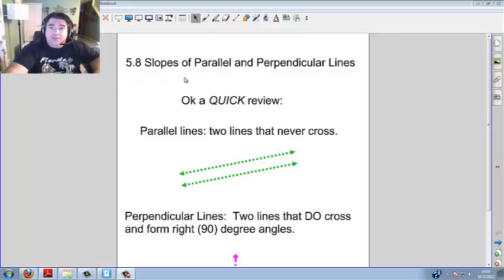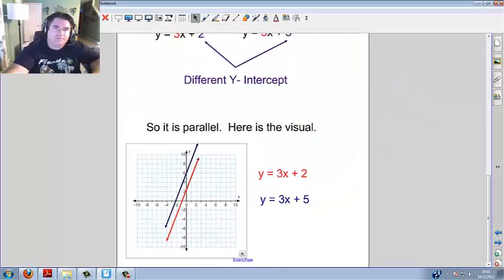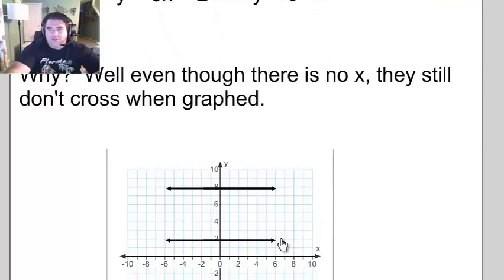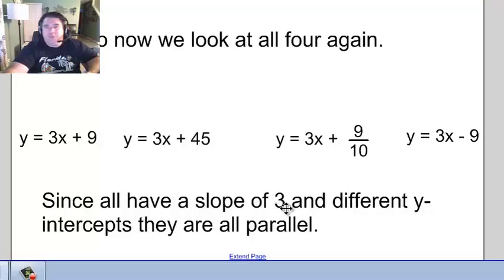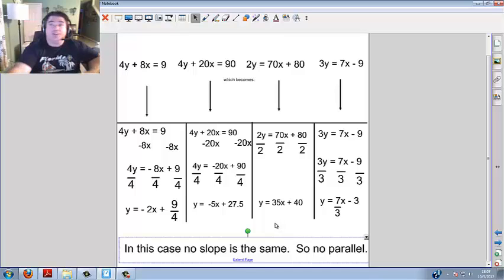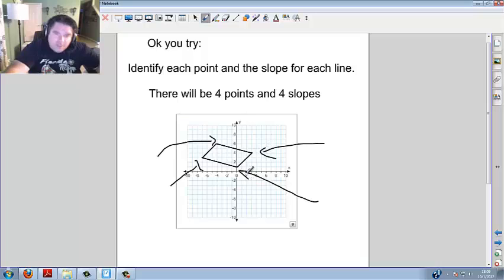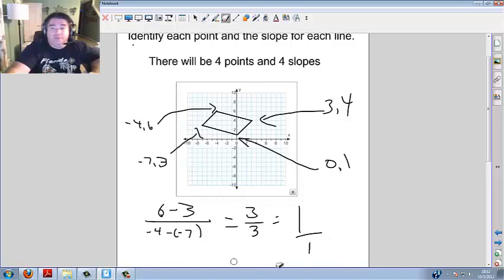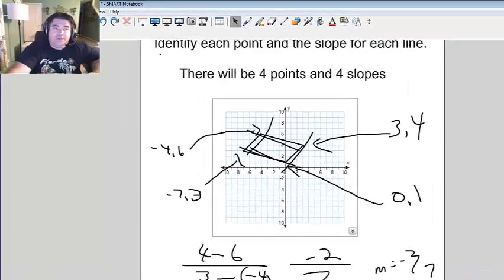5.8 AT Math Slopes of Parallel and Perpendicular Lines (Part 1)